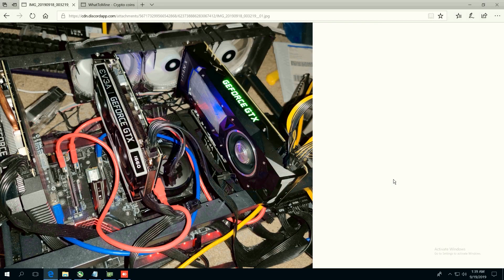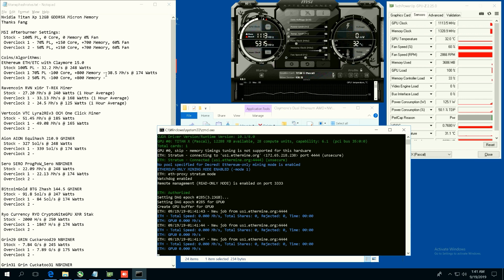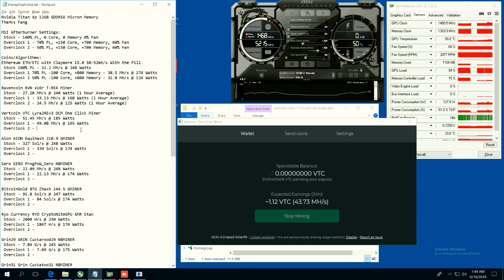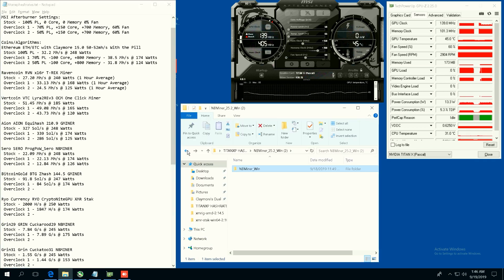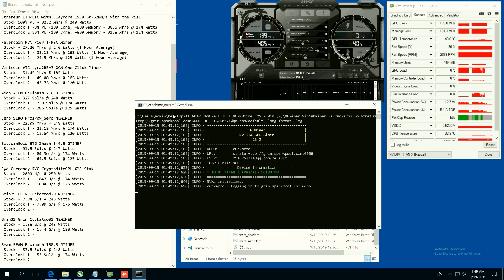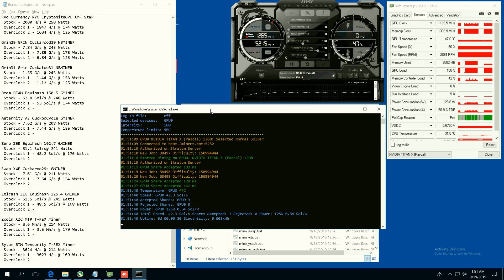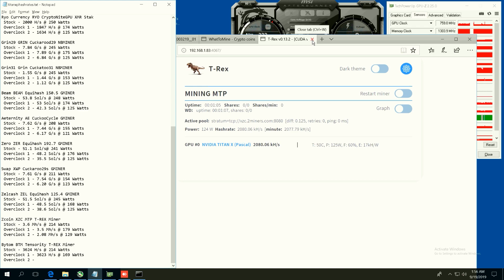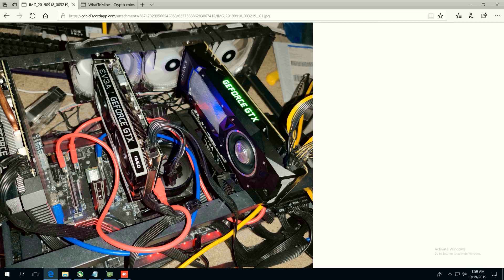Titan XP Mining HASHRATES!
Buy A Titan XP? Lol
How About This Efficient GPU Instead?
The Best Mining Motherboard

Nvidia Titan Xp 12GB GDDR5X Micron Memory
Thanks Fang

MSI Afterburner Settings:
 Stock - 100% PL, 0 Core, 0 Memory 0% Fan
 Overclock 1 - 70% PL, +150 Core, +700 Memory, 60% Fan
 Overclock 2 - 50% PL, +150 Core, +700 Memory, 60% Fan

Coins/Algorithms:
Ethereum ETH/ETC with Claymore 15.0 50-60mh/s With the Pill
 Stock 100% PL - 32.2 Mh/s @ 248 Watts
 Overclock 1 70% PL -100 Core, +800 Memory - 38.5 Mh/s @ 174 Watts
 Overclock 2 50% PL -100 Core, +800 Memory - 31.8 Mh/s @ 124 Watts

Ravencoin RVN x16r T-REX Miner
 Stock - 27.20 Mh/s @ 240 Watts (1 Hour Average)
 Overclock 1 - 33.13 Mh/s @ 168 Watts (1 Hour Average)
 Overclock 2 - 24.5 Mh/s @ 125 Watts (1 Hour Average)

Vertcoin VTC Lyra2REv3 OCM One Click Miner
 Stock - 51.45 Mh/s @ 185 Watts
 Overclock 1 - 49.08 Mh/s @ 165 Watts
 Overclock 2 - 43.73 Mh/s @ 120 Watts

Aion AION Equihash 210.9 GMINER
 Stock - 327 Sol/s @ 248 Watts
 Overclock 1 - 339 Sol/s @ 174 Watts
 Overclock 2 - 286 Sol/s @ 125 Watts

Sero SERO ProgPoW_Sero NBMINER
 Stock - 22.09 Mh/s @ 248 Watts
 Overclock 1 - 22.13 Mh/s @ 174 Watts
 Overclock 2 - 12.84 Mh/s @ 126 Watts

BitcoinGold BTG Zhash 144.5 GMINER
 Stock - 91.8 Sol/s @ 247 Watts
 Overclock 1 - 84 Sol/s @ 174 Watts
 Overclock 2 - 64/5 Sol/s @ 125 Watts

Ryo Currency RYO CryptoNiteGPU XMR Stak
 Stock - 2000 H/s @ 250 Watts
 Overclock 1 - 1847 H/s @ 174 Watts
 Overclock 2 - 1634 H/s @ 125 Watts

Grin29 GRIN Cuckarood29 NBMINER
 Stock - 7.84 G/s @ 245 Watts
 Overclock 1 - 7.89 G/s @ 175 Watts
 Overclock 2 - 6.84 G/s @ 125 Watts

Grin31 Grin Cuckatoo31 NBMINER
 Stock - 1.55 G/s @ 245 Watts
 Overclock 1 - 1.44 G/s @ 153 Watts
 Overclock 2 - 1.12 G/s @ 125 Watts

Beam BEAM Equihash 150.5 GMINER
 Stock - 53.8 Sol/s @ 248 Watts
 Overclock 1 - 53 Sol/s @ 174 Watts
 Overclock 2 - 42.3 Sol/s @ 125 Watts

Aeternity AE CuckooCycle GMINER
 Stock - 7.62 G/s @ 208 Watts
 Overclock 1 - 7.44 G/s @ 155 Watts
 Overclock 2 - 6.17 G/s @ 121 Watts

Zero ZER Equihash 192.7 GMINER
 Stock - 51.1 Sol/s@ 241 Watts
 Overclock 1 - 48.2 Sol/s @ 176 Watts
 Overclock 2 - 35.5 Sol/s @ 125 Watts

Swap XWP Cuckaroo29s GMINER
 Stock - 7.61 G/s @ 211 Watts
 Overclock 1 - 7.54 G/s @ 154 Watts
 Overclock 2 - 6.20 G/s @ 123 Watts

Zelcash ZEL Equihash 125.4 GMINER
 Stock - 51.5 Sol/s @ 245 Watts
 Overclock 1 - 48.5 Sol/s @ 168 Watts
 Overclock 2 - 38.6 Sol/s @ 125 Watts

Zcoin XZC MTP T-REX Miner
 Stock - 3.6 Mh/s @ 214 Watts
 Overclock 1 - 3.5 Mh/s @ 179 Watts
 Overclock 2 - 2.08 Mh/s @ 129 Watts

Bytom BTM Tensority T-REX Miner
 Stock - 3624 H/s @ 214 Watts
 Overclock 1 - 3623 H/s @ 169 Watts
 Overclock 2 - 3039 H/s @ 125 Watts